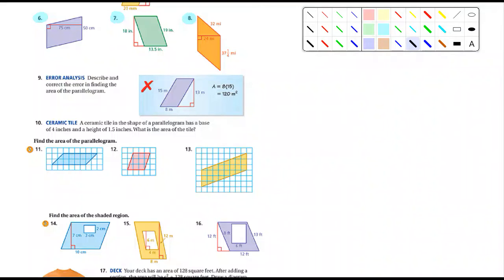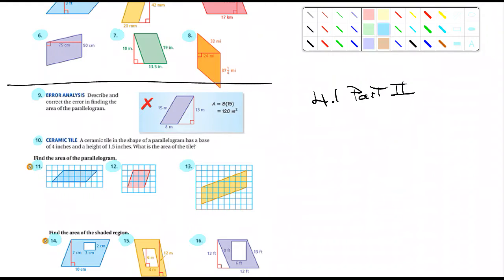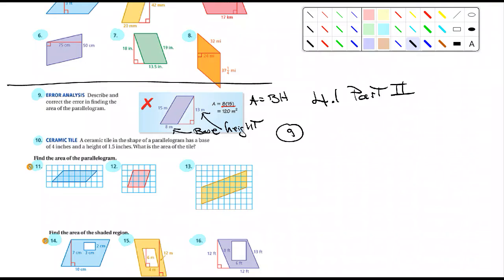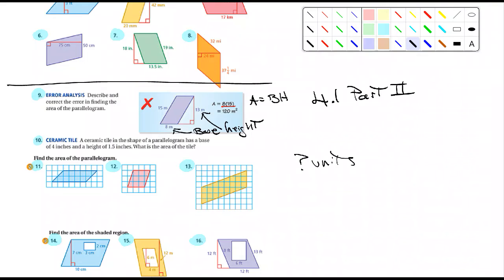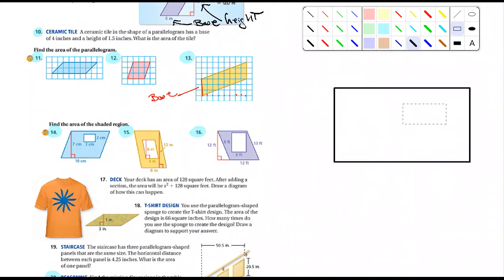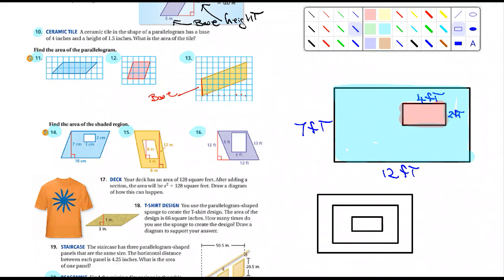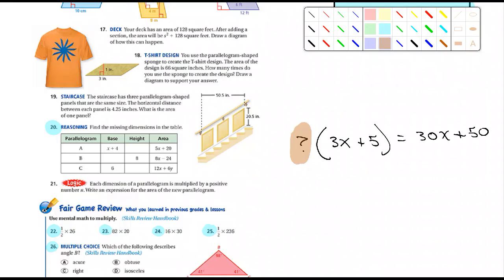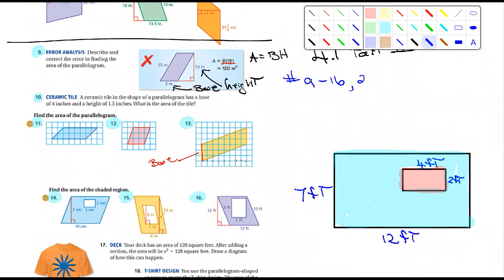6th Math 4.1 Part II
6th Math, Big Ideas 4.1 Part II